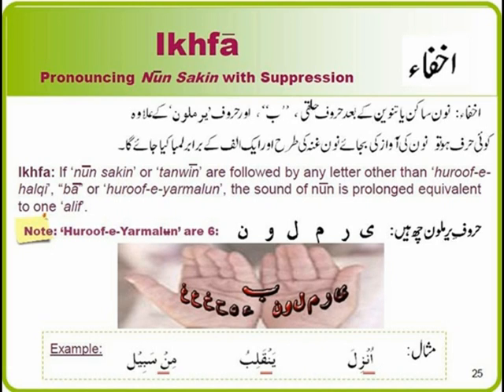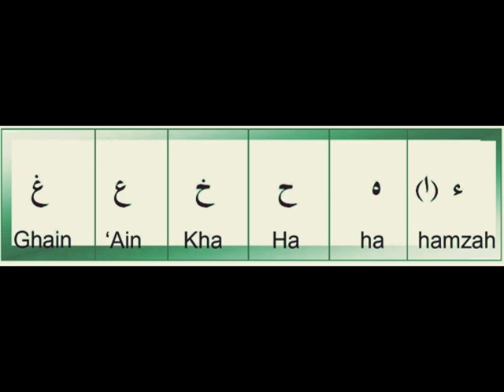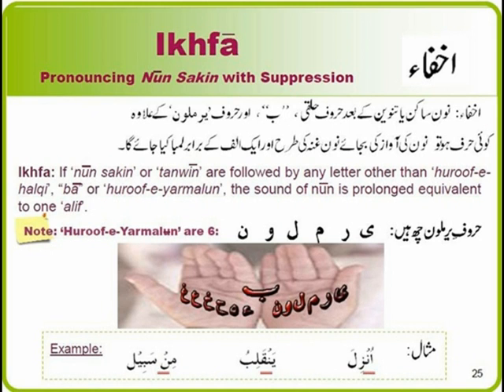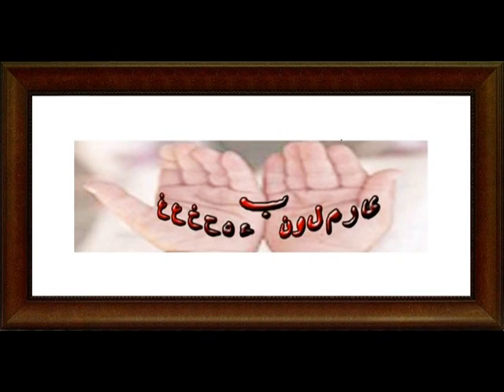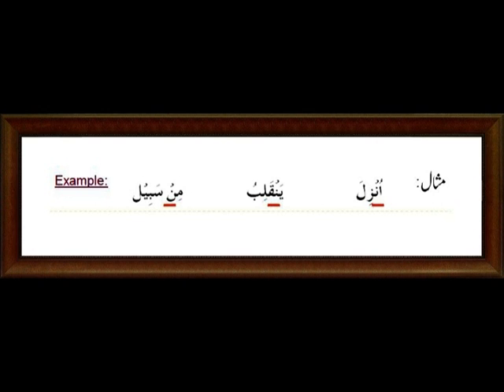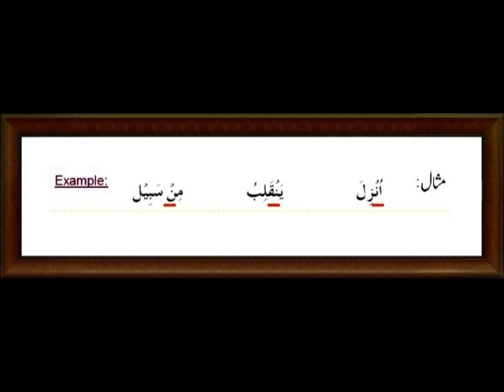Tartilul Qur'an English - Lesson 22